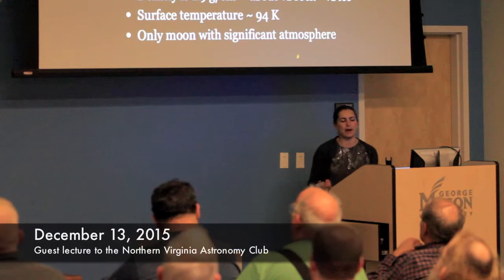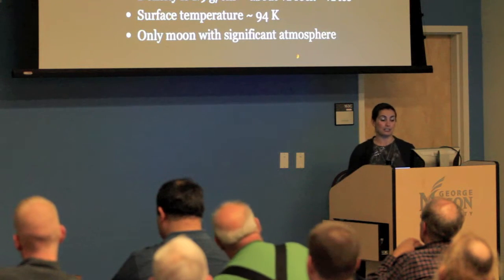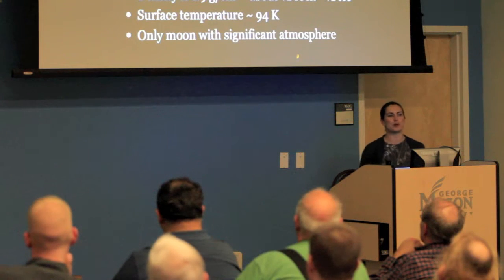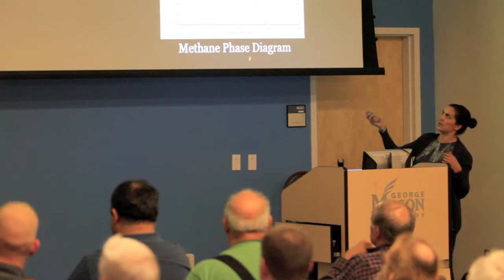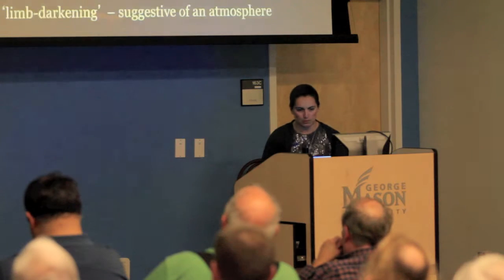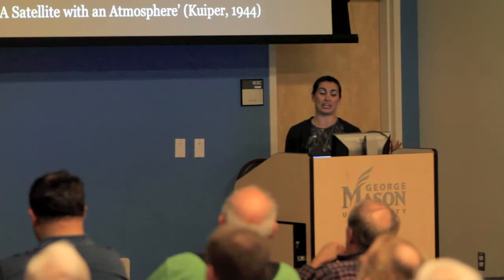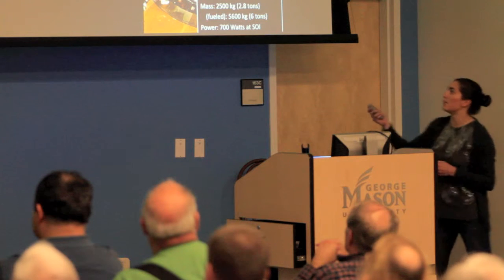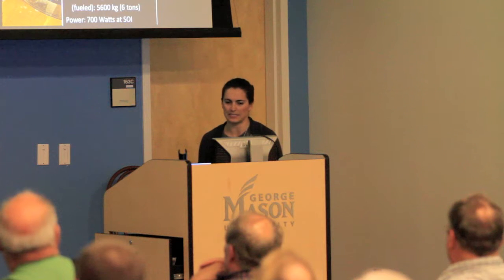Sarah Hörst December 2015 Lecture to NOVAC: Prebiotic Chemistry on Titan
Sarah Hörst presenting a lecture about exploring the prebiotic chemistry indicators of life on Saturn's moon Titan to an audience of the Northern Virginia Astronomy Club in Fairfax, Virginia